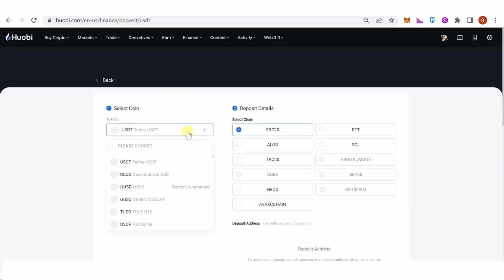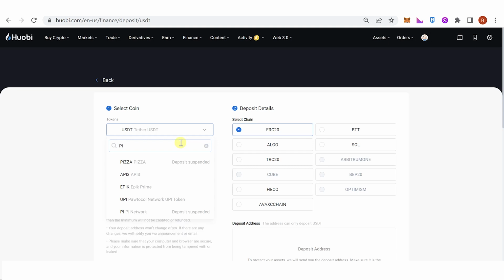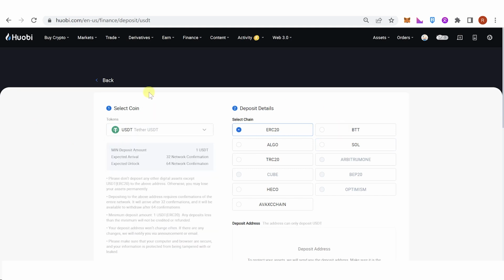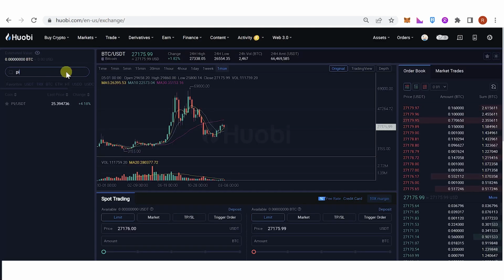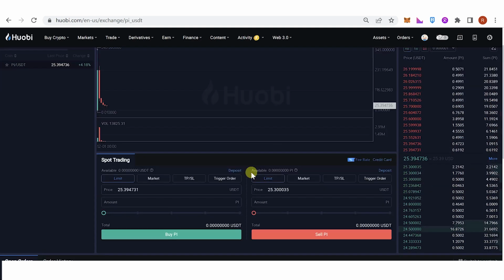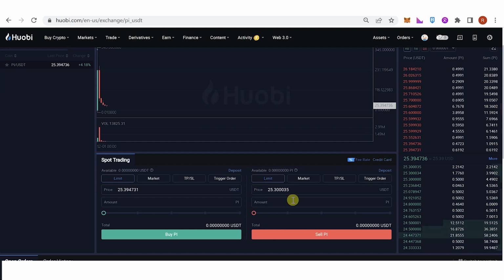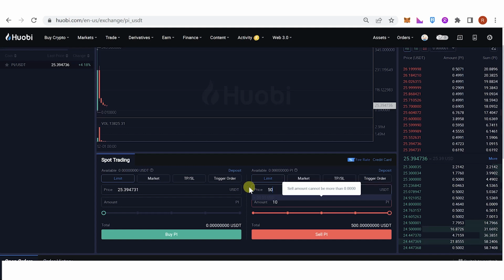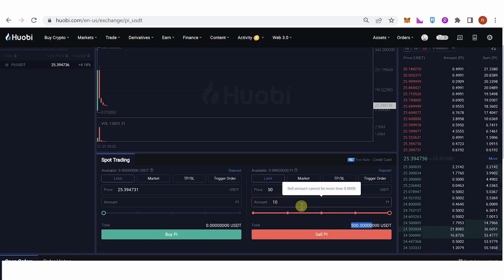How to Sell Pi Token (Step by Step)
Don't have a HTX (Huobi) account yet?

In this quick video, I will show you How to Sell Pi Token step by step. Here is UPDATED tutorial on How to Sell PI Coin

Welcome to our newest video on the Pi Network, where we'll be discussing everything you need to know about how to sell Pi Token.

Pi Network was created by three Stanford University graduates to allow everyone, even those without technical knowledge, to mine their cryptocurrency, the Pi coin, using only their mobile devices. The Pi token operates as a decentralized system and is not yet listed on any exchanges, but users of the Pi Network can trade it with other users of the app.

So, let's get started on how to sell your Pi Coins.

Step 1: Download the Pi Network App

To begin selling Pi Tokens, you must first download the Pi Network App onto your mobile device. You can find the app on both the Android and IOS app stores.

Step 2: Login to the Pi Network App

After downloading the app, create an account, and log in to the app. You will require your username and password to access the app.

To be able to sell Pi tokens, ensure that you have verified your Pi Network Account by hitting the lightning bolt icon on the main dashboard, after which you will proceed to enter the security code to perform the verification process.

Step 4: Create a Pi Wallet.

Once you're done with the verification process successfully, next thing is to create your Pi Wallet. Your wallet will automatically be created upon sign up with the app.

Step 5: Start Selling Pi Tokens.

Once your wallet has been created, you can start selling Pi Tokens. To sell your Pi Tokens, select the 'Send' feature available on your Wallet, input the amount of Pi Tokens you want to sell, select the user you want to sell to from your contact list, and confirm the transaction.

Step 6: Withdraw your Pi Coins

Once your have sold your available Pi Coins, you can withdraw your funds via the "Withdraw to Bank" option, located under the "Profile" tab.

And there you have it, these are the steps you need to follow to sell your Pi Tokens.

If you're looking for more ways to make money online, then the Pi Network is one of the best platforms to invest. Just ensure that you keep on top of the latest updates from the developers and maintain an active account. This ensures that you get the most out of your investment on the Pi Network.